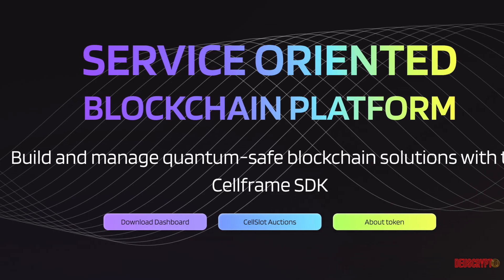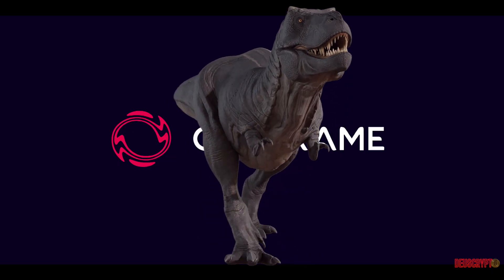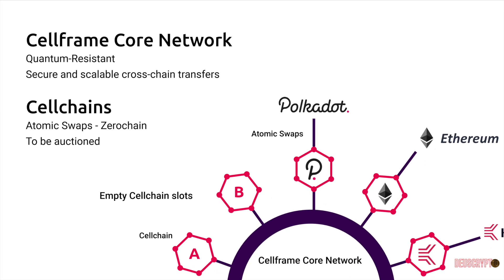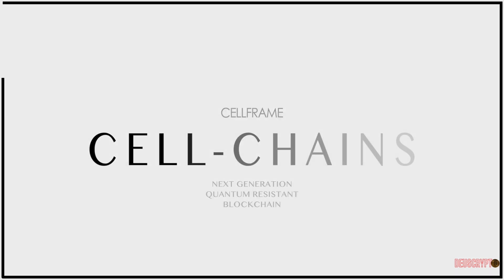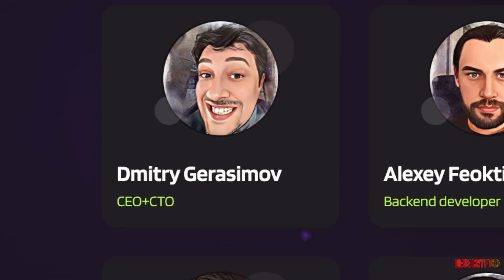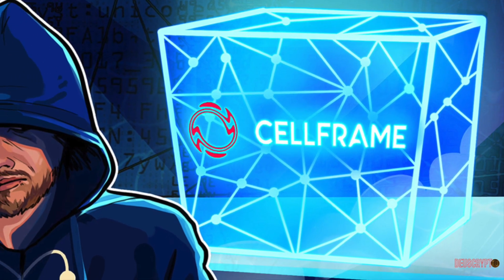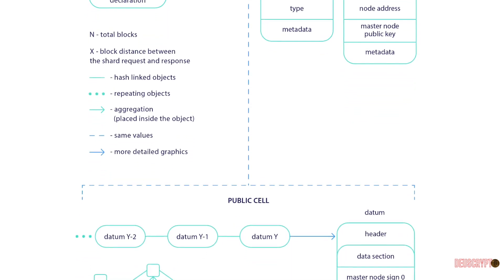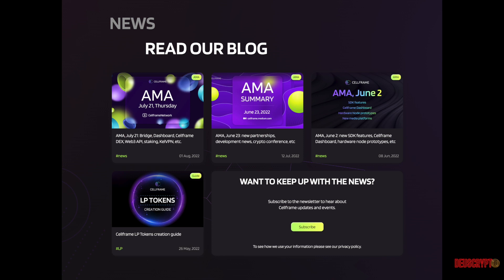CELLFRAME (CELL) [IF YOU MISSED POLKADOT?] DON'T MISS CELLFRAME! A QUANTUM COMPUTING L0/L1/L2 BEAST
I am not a financial advisor. Before you make any investments with your hard earned money you should do your own research and consult your financial advisor to which I am not. Thx for watching.

LINKS/SOURCES

        0x322133feDBB5C19f980ddC666f067c872A7c8673

      🔥 Get access to High Quality Trade Setups for Cryptos on Major Exchanges
      🔥 Exclusive Gem Pic analysis
      🔥 Get early video access
      🔥 Get exclusive Market in site videos
      🔥 High Quality Crypto Trade Setups Regularly (Daily Pending Market Conditions)